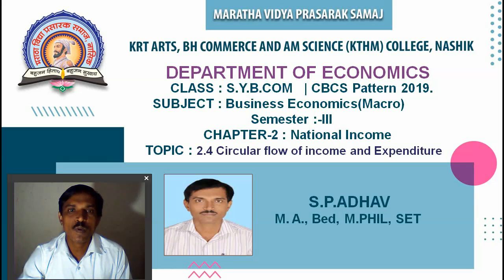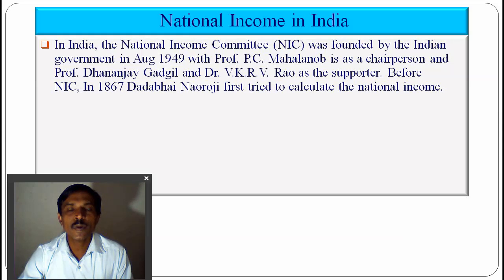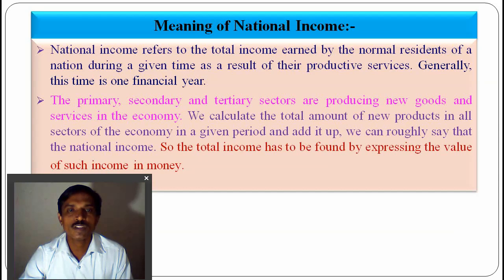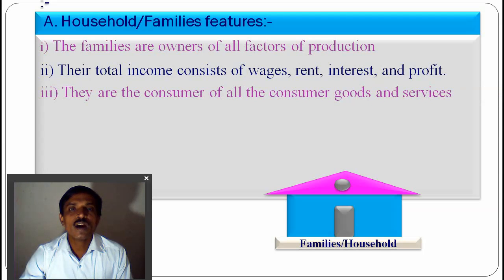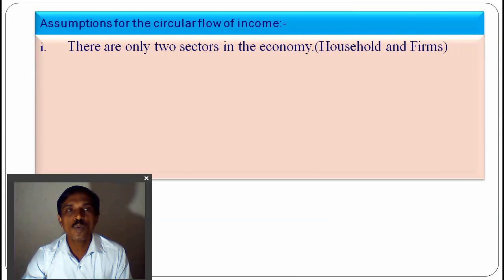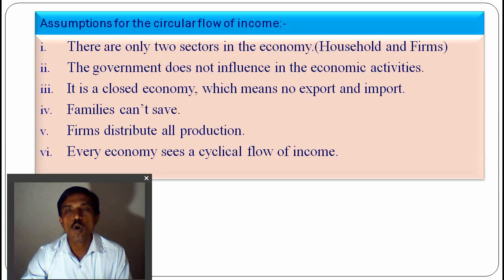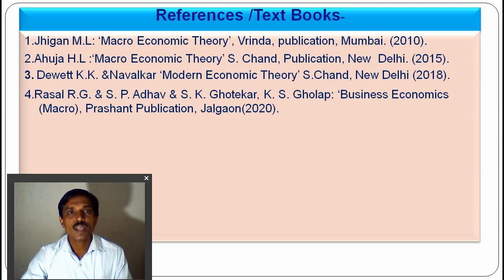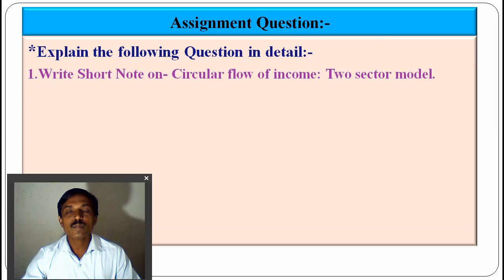S.Y.B.Com (Economics)|Sem-III| Business Economics(Macro)|Santosh P. Adhav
Chapter : 2 National Income
Topic-2.4 Circular flow of income-Two Sector model